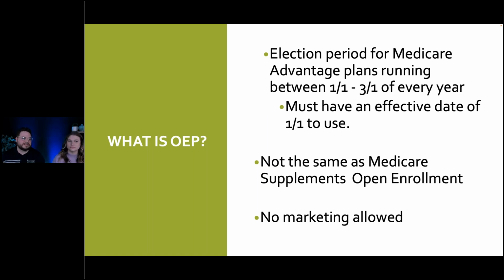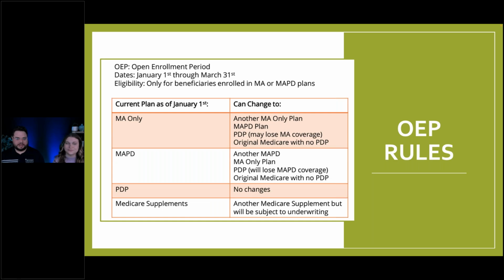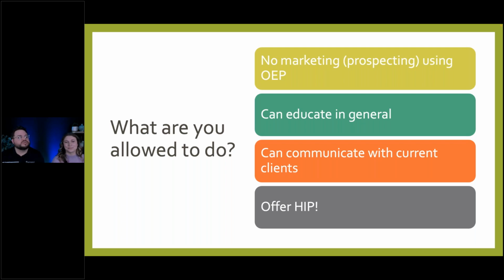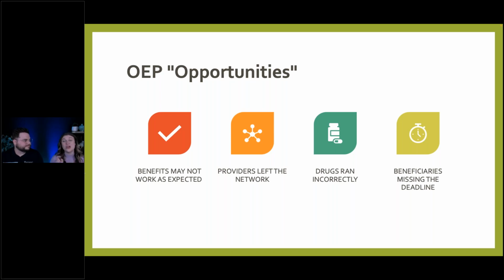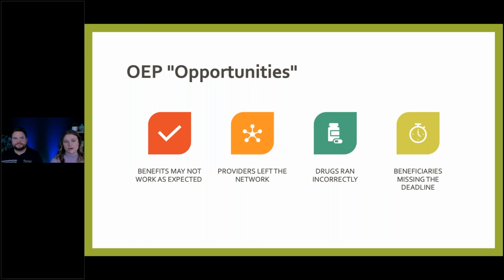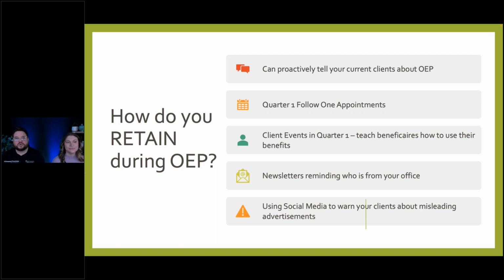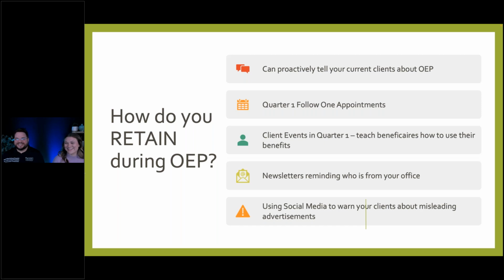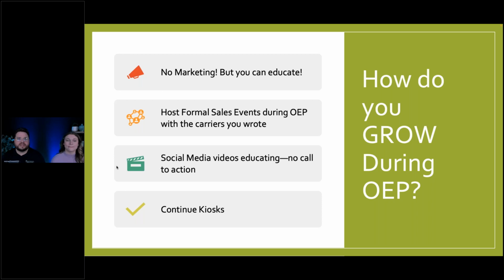Protect Your Business During OEP